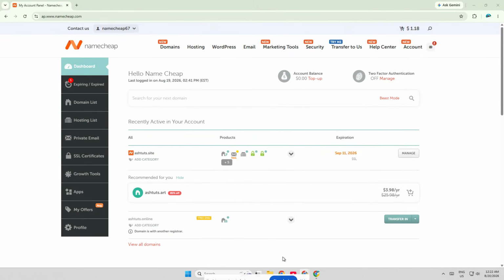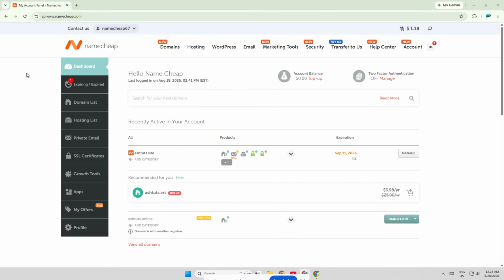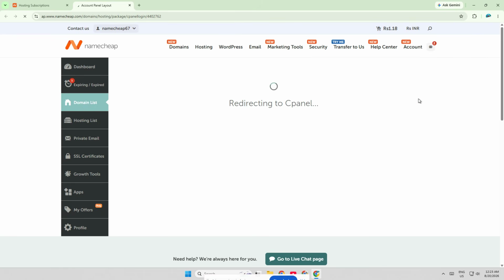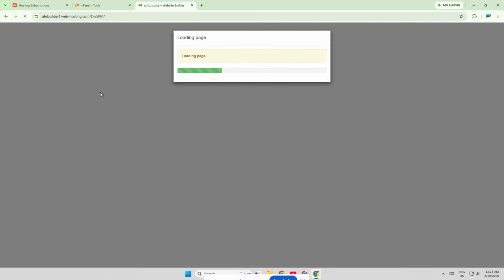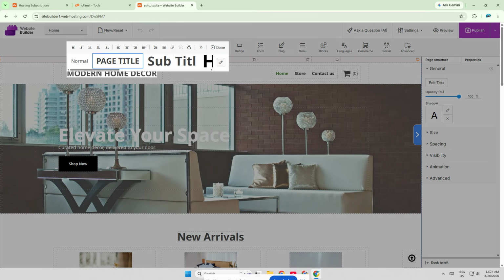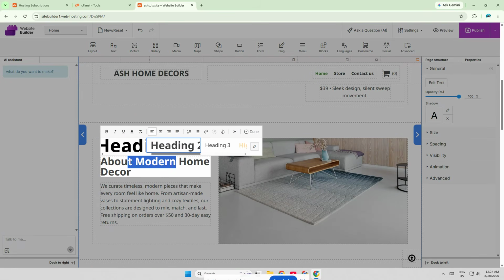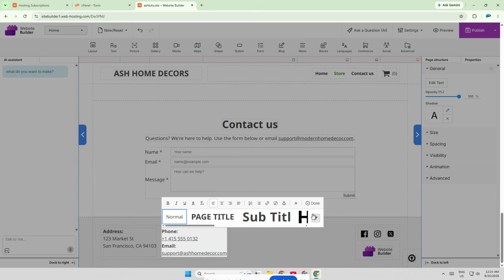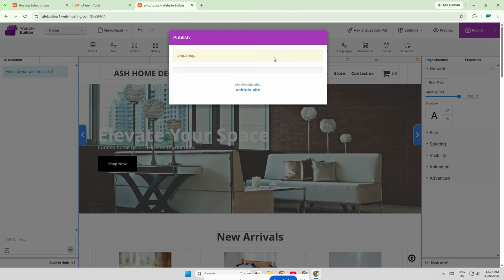How To Edit Website On Namecheap (Easy Guide)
Learn how to edit your website on Namecheap using cPanel and Namecheap Website Builder. This step-by-step tutorial shows you how to update text, images, buttons, publish changes, and check your live site.

🕚Timestamps:
0:00 Intro
0:26 Log In To Your Namecheap Account
0:46 Go To Hosting List And Open cPanel
1:11 Launch Namecheap Website Builder
1:30 Edit Text, Images, Buttons, And Sections
2:09 Save And Publish Your Changes
2:28 Check Your Live Website

✍️What You'll Learn In This Video:
• How To Open Hosting List And Access cPanel
• How To Use Namecheap Website Builder
• How To Edit Text, Images, Buttons, And Sections
• How To Save And Publish Website Changes
• How To Check Your Updated Live Website

💡Pro Tips:
• Always confirm you’re editing the correct domain before making changes.
• Save your work often so you don’t lose updates.
• Preview important pages on mobile and desktop after publishing.
• Double-check links on buttons before you make the site live.
• Refresh your browser after publishing to confirm the latest version loads.